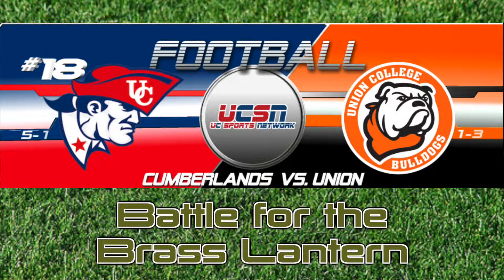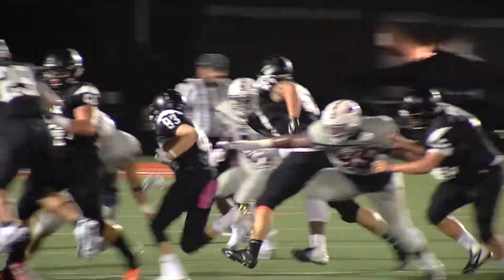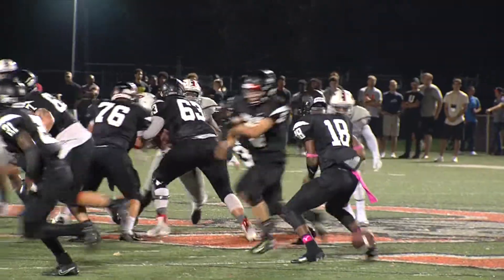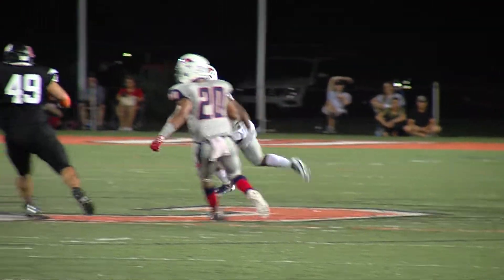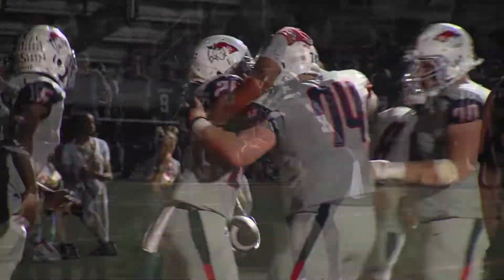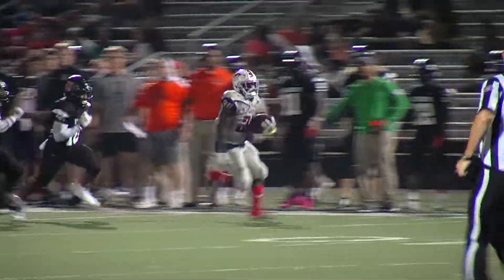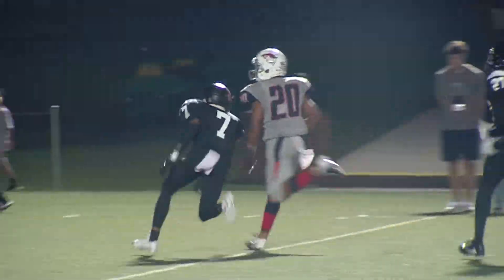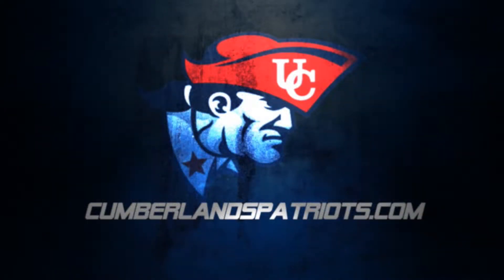University of the Cumberlands - Football vs. Union College 2018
The #18 ranked University of the Cumberlands Patriots win the Battle for the Brass Lantern vs. Union College (W 67-7) on October 6th, 2018 in Barbourville, KY.